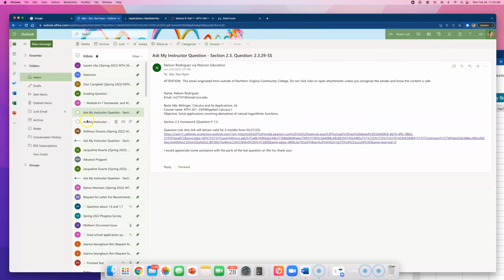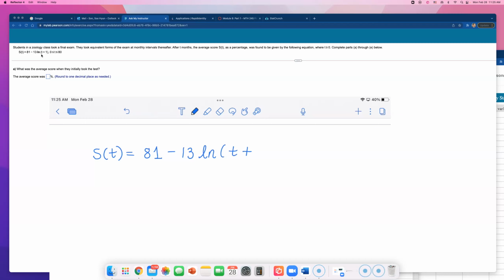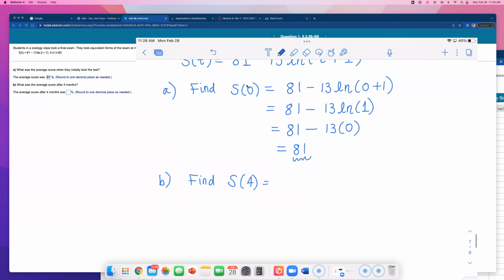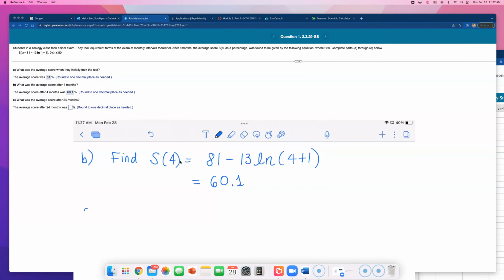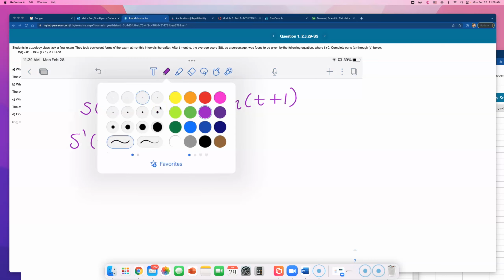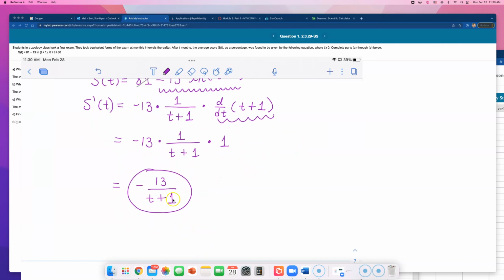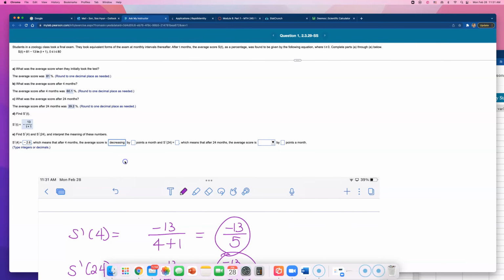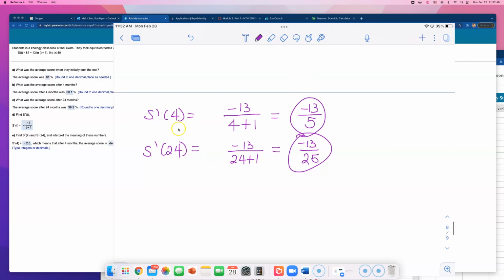MTH 261 Section 2.3 Homework (Question # 11)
Students in a zoology class took a final exam. They took equivalent forms of the exam at monthly intervals thereafter. After t​ months, the average score​ S(t), as a​ percentage, was found to be given by the following​ equation, where  Complete parts​ (a) through​ (e) below.